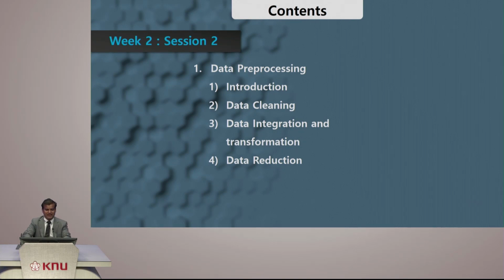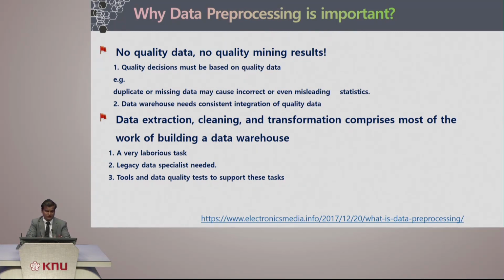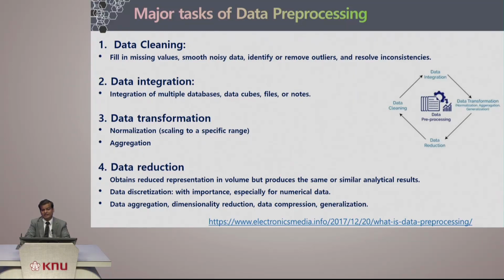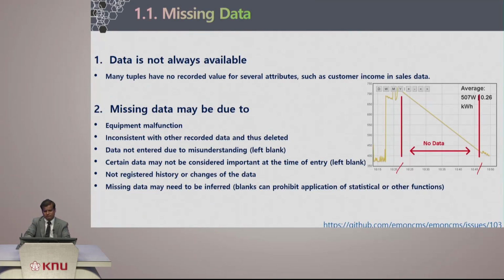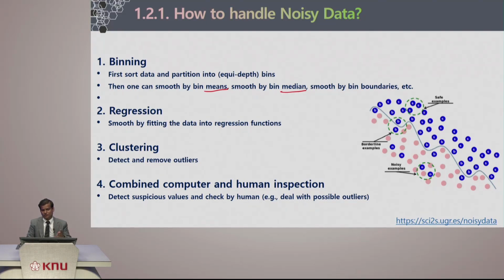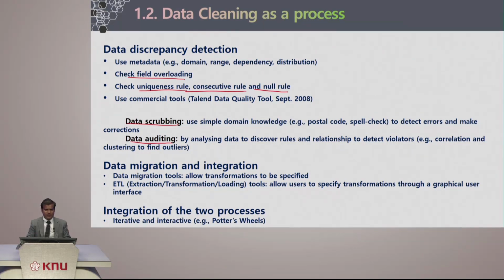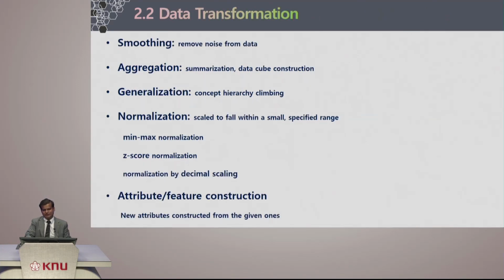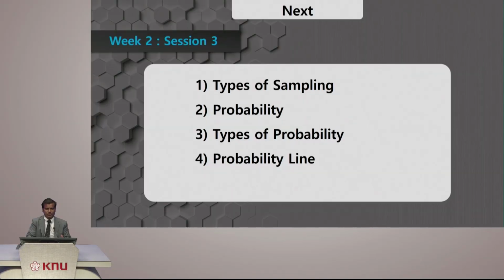Lecture 2-2 Data Preprocessing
Data Cleaning, Integration, Transformation and Reduction